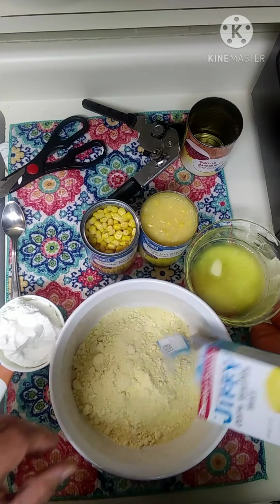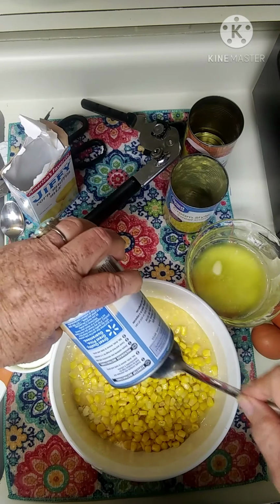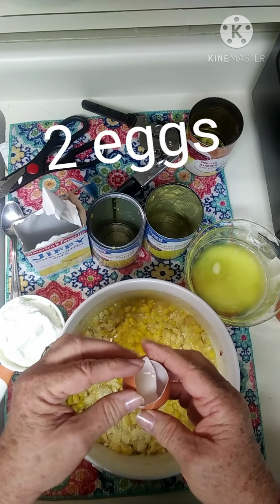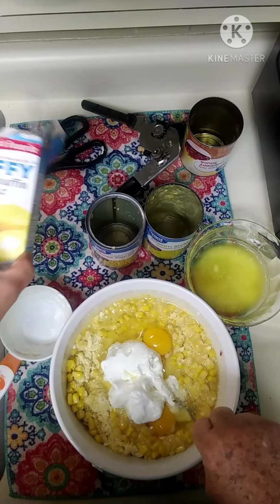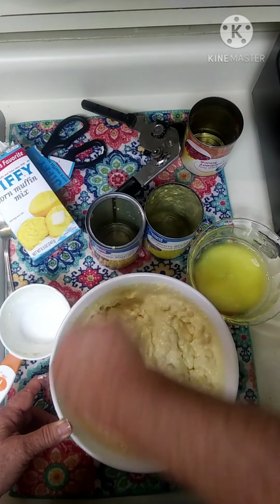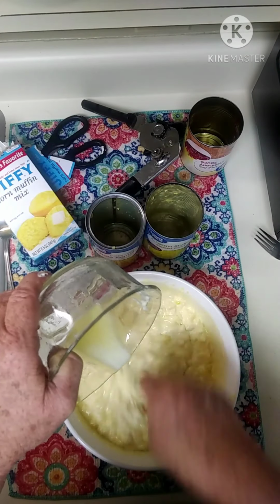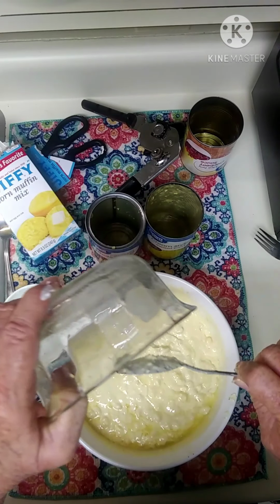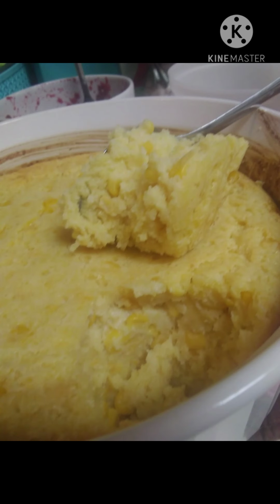how to make spoon cornbread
I love cornbread even spoon bread, I love it with beans,peas,soups,and buttermilk and cornbread. yummy fills the tummy yummy!
.I’m a 75-year-old lady I live  IN aRKANSAS. . i
I AM LOVING MY SUBSCRIBERS .HEARING about THEIR PROJECTS. CROCHET HUGS